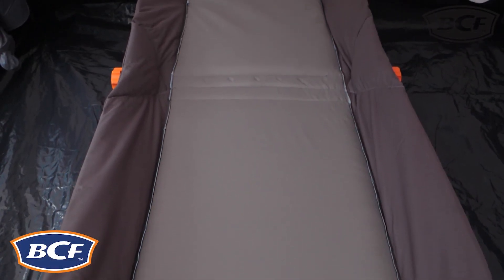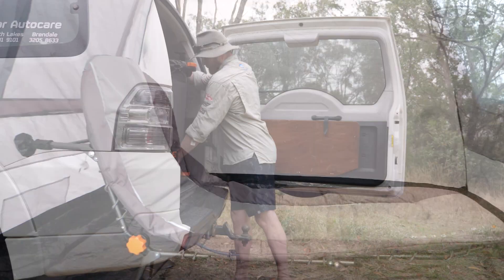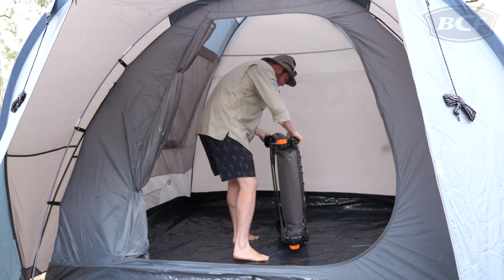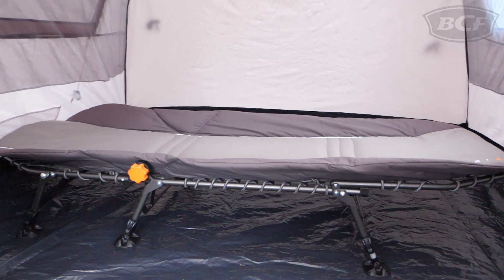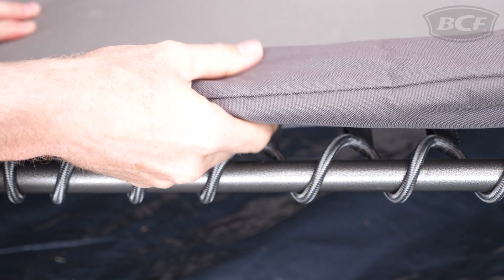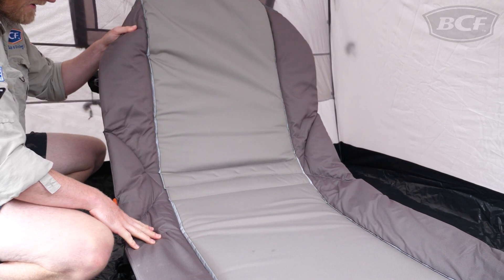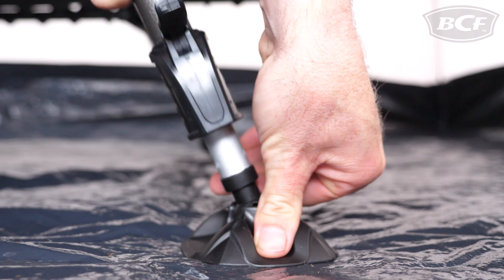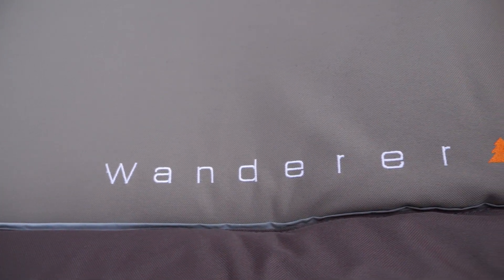Wanderer Premium Ultra Comfort Folding Stretcher - BCF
Looking for the ultimate stretcher for a cosy nights sleep? Look no further than the Wanderer Premium Ultra Comfort Folding Stretcher. This camping stretcher includes a flat fold, heavy duty steel frame, with adjustable locking legs for uneven terrains - perfect for the campsite.